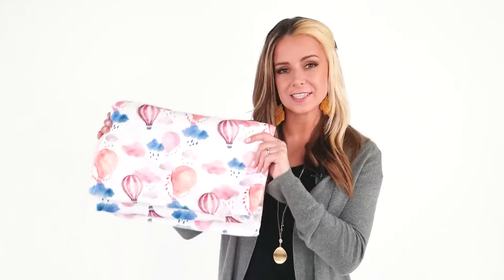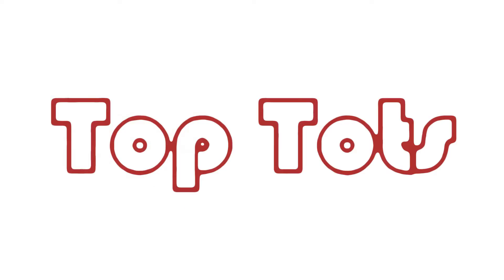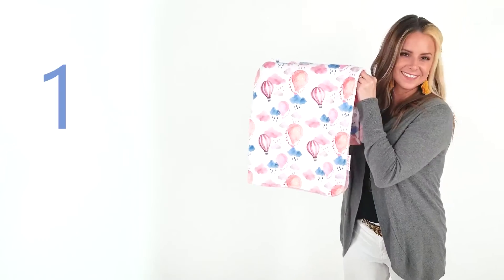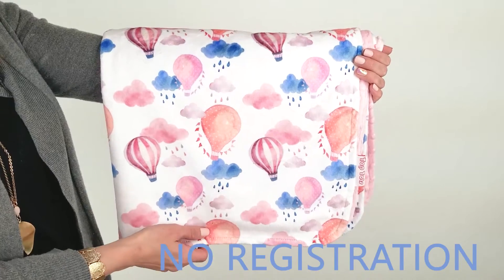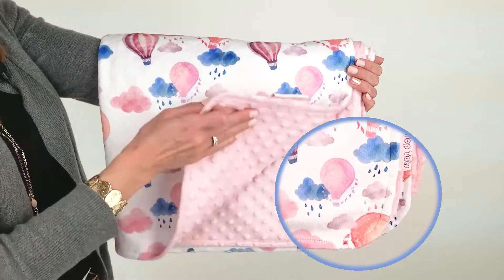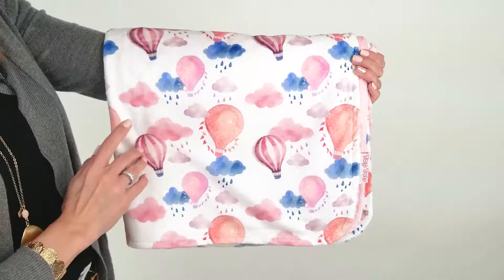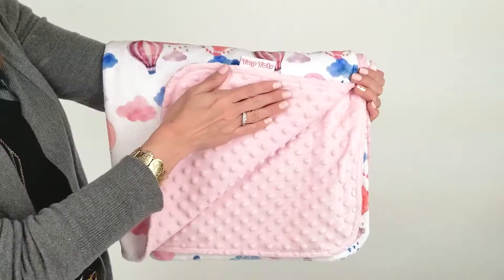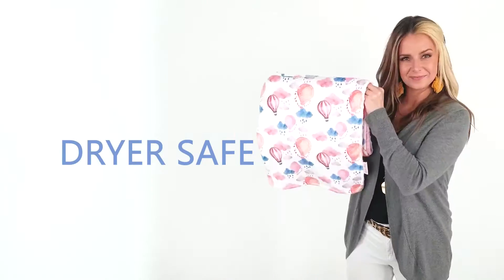Top Tots Clouds and Balloons Deluxe Baby Blanket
• WHY CHOOSE THIS BABY BLANKET? Unlike other Minky blankets, this is of better quality, comes with a 1-year warranty, incredibly soft, versatile, beautifully designed, washes well, and more durable.
• SOFT & LIGHTWEIGHT! This fluffy blanket is safe & gentle on newborn skin and provides security, warmth & comfort without being bulky. Which means better sleep quality for your baby all night long.
• PREMIUM HIGH QUALITY! It's a plush blanket made from 100% Minky fabric that retains its softness after countless washings without fading, shrinking, pilling, or becoming matted. Neat stitched line and high-density seaming makes it optimal for everyday use and can last a long time.
• MULTI-USE! Baby stroller blanket, burp cloth, baby crib blanket, small dog blanket, travel blanket, playmat, and also a good shower or holiday gift. Tailor-made for snuggling & cuddling and is suitable for newborns, toddlers as well as adults, and pets.
• ADORABLE PRINT! Available in many colorful cute designs and great for your baby boy or baby girl and addition to kid's room or home decor.

Q: What is a Minky dot?
A: Minky is a particularly soft, warm & lightweight fleece fabric, a form of polyester that resembles real mink in touch and as soft & silky as cashmere.

It is favored for its durability in making nursery blankets, baby accessories, pillow, nursery bedding, apparel, toys, quilt backings, and other baby items newborn essentials. Minky comes in many different variations and textures: dotted, stripes, lines, novelty prints, embossed & comes in every color under the rainbow.

Q: How big is it?
A: It measures 40 inches long and 29 inches wide. For a toddler, this is enough to cover his body. For adults, it can serve as a lap blanket to cover your legs at home, in the car, or office.

Q: How warm is it?
A: It's 0.1 inches thick and has a double layer enough for spring and fall use. It keeps a child warm & cozy as it is thicker than a receiving blanket but thinner than a quilt so it won't overheat them no matter the temperature.

Q: Is the blanket reversible?
A: Yes, both sides have the same minky softness, but the other has bumpy dots that provide baby's sensory stimulation and is fun for your little baby when used for tummy time or outfit changes.

Q: Can you swaddle a baby with this blanket?
A: It's a super soft blanket but the size may be too big and heavy for swaddling an infant. It's more of a security blanket for babies to help them sleep better or can be used as a fall throw blanket or kids blanket to nap on the couch at home, outdoor, or in a daycare.

Q: Can you personalize?
A: Sorry, we are not equipped to personalize at this time. You may check your local area who can do the embroidery.

Q: Is it machine-washable and dryer-safe?
A: Yes, this Minky baby blanket holds up well in the washing machine on gentle cycle. Use cold water & mild detergent. No fabric softeners or bleach. Tumble dry on low heat; but if possible, hang to dry.